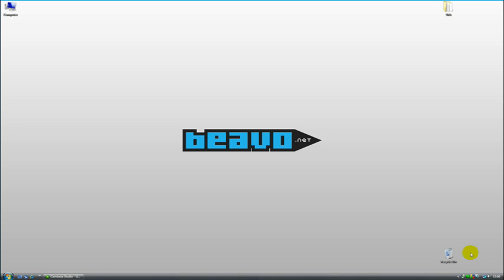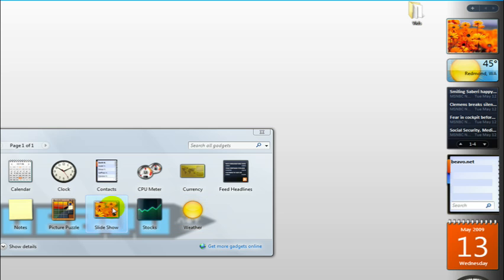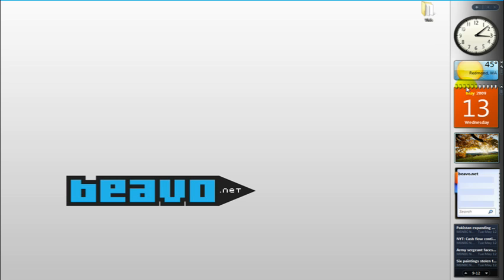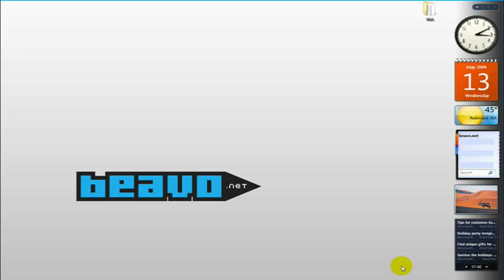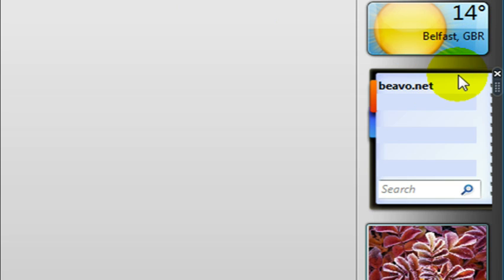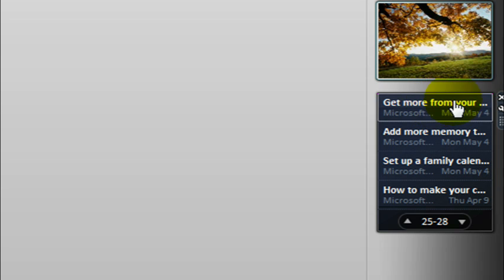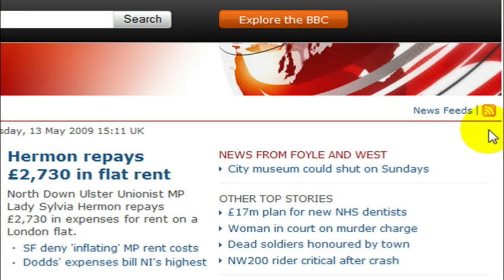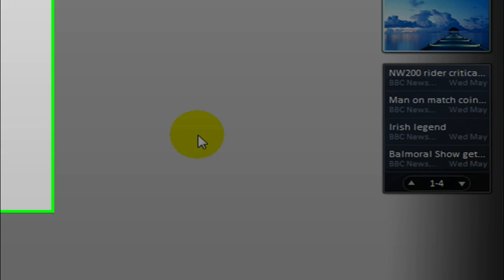The Windows Sidebar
This video explains the Windows Sidebar, its uses and also covers some RSS useage. Confused? You wont be after this!*

*If you are still confused, ask your own question on Beavo.net!